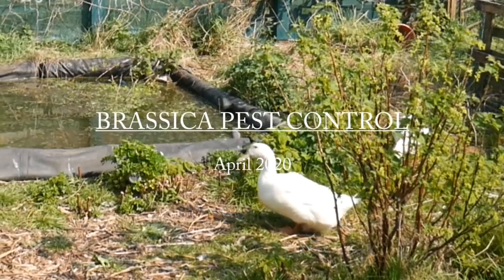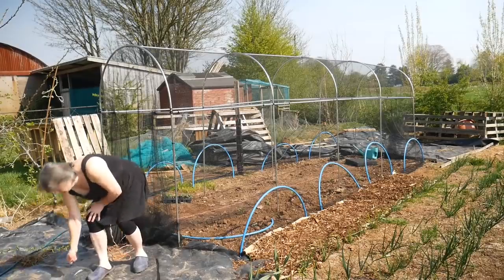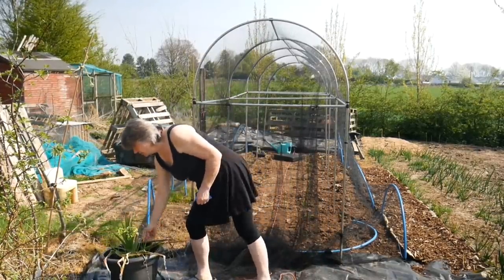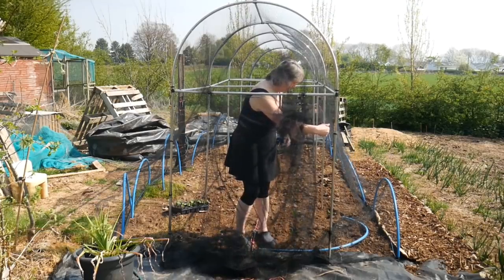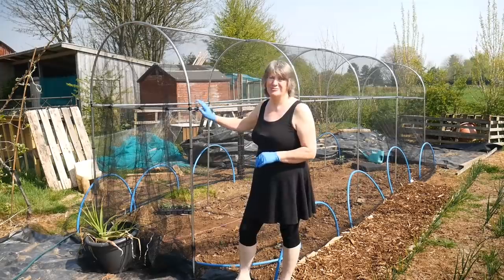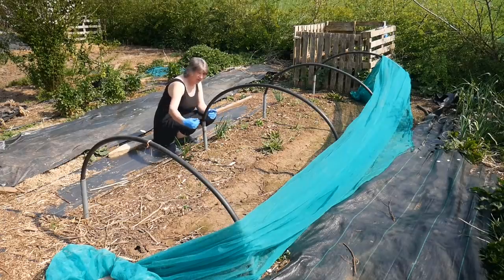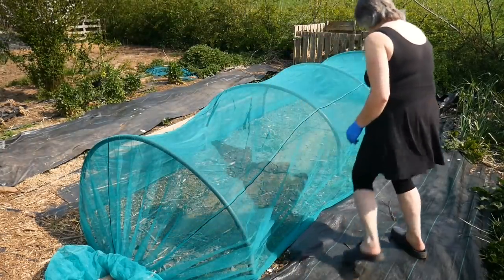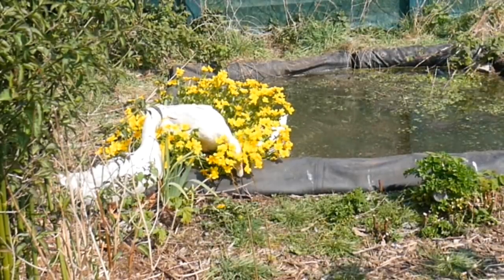Cabbage and Kale Pest Control WITHOUT Chemicals (2020)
Cabbage and Kale Pest Control Without Chemicals. A brassica tunnel or brassica netting cage is one of the simple way to protect cabbages and other brassicas from cabbage white butterfly and cabbage moth. This method of organic pest control is an easy and effective way to protect brassicas.

About Us.
I'm currently exploring permaculture.